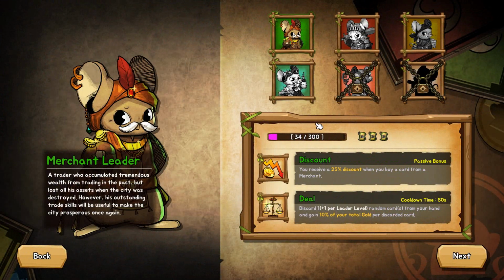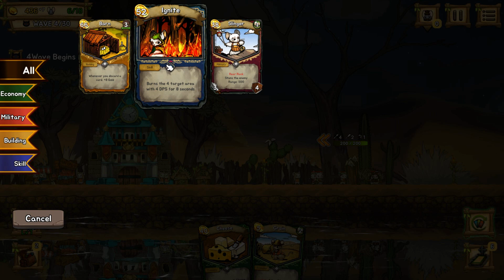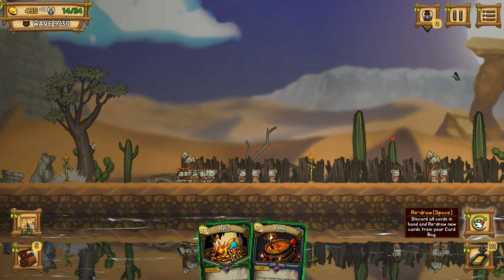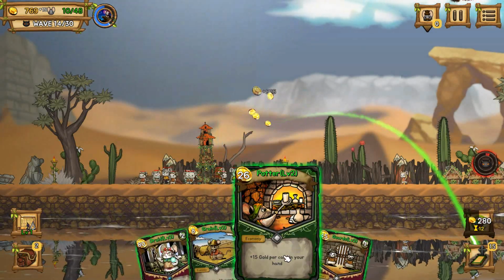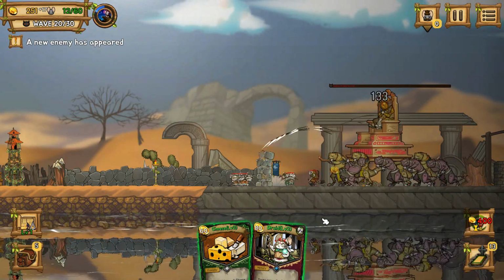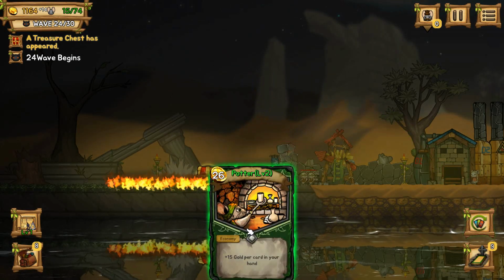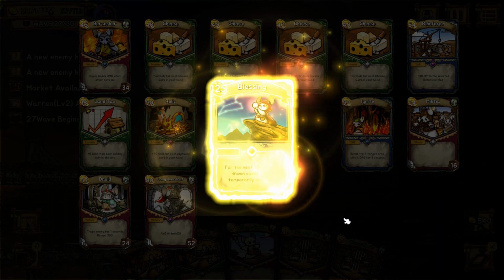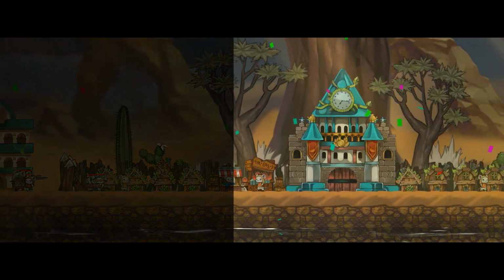Ratropolis #2 ~ Victory Through Easy Mode (Key Giveaway)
After playing a few times after the last video I am excited to be back, this time with 2 keys to give away! We set out to beat the 30 waves and reach the end with the builder leader and, through some tricky times, make it to the end!

Giveaway detail : Leave a joke in someway involving a rat (family friendly) that my son will choose on Tuesday. I'll add it to the beginning of the next Ratopolis video that'll be up Wednesday. Need to be in the discord below to be eligible as it's the only way I know for giving a key.

A fusion of roguelite, tower defense, city-building, and deck-building! We created a new kind of real time strategy game filled with addictive and fast-paced gameplay. Create your deck, defend your city, and build the largest Ratropolis in history!